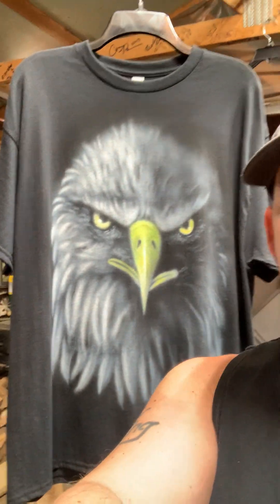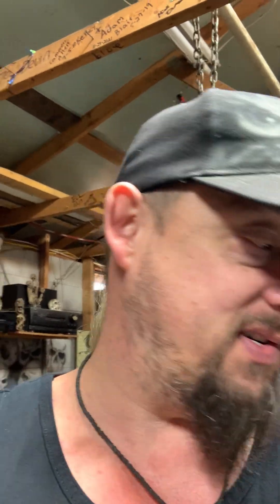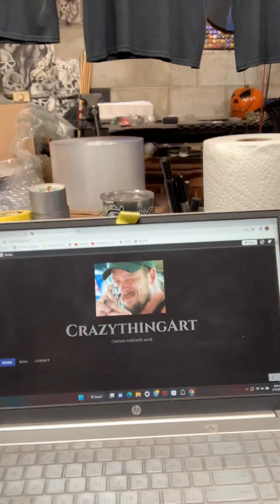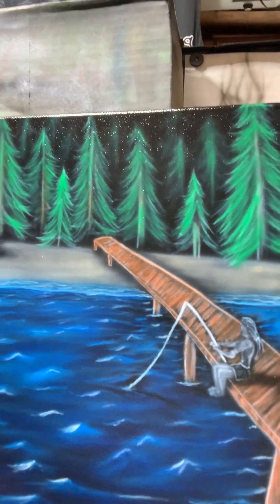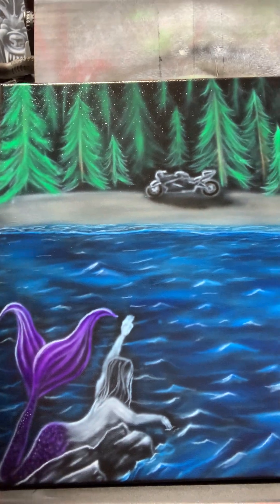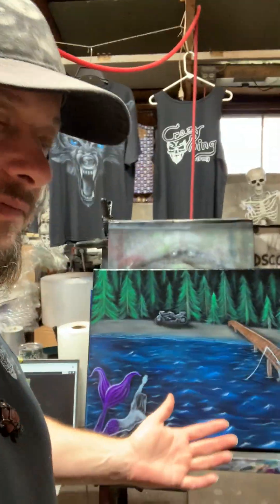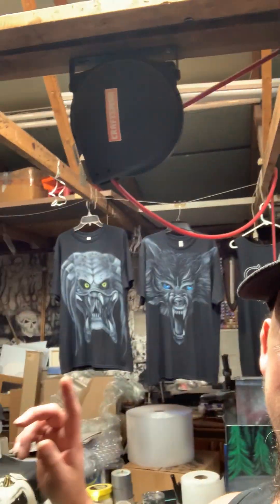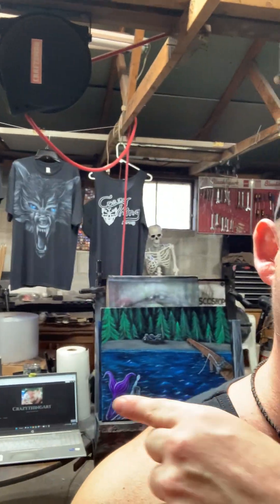My favorite project is next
Im always learning and trying to airbrush what you want. I stepped out of my comfort zone for this one
Facebook.com/crazythingart

If you would like to buy something, check out my Etsy:
Etsy.com/shop/crazythingart

Crazythingart.com